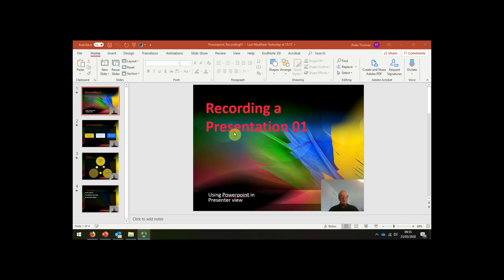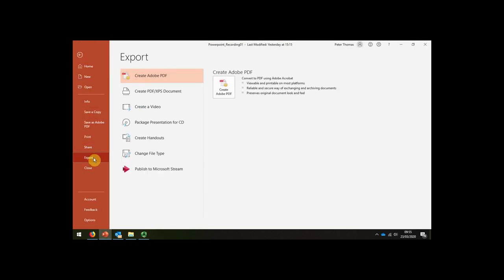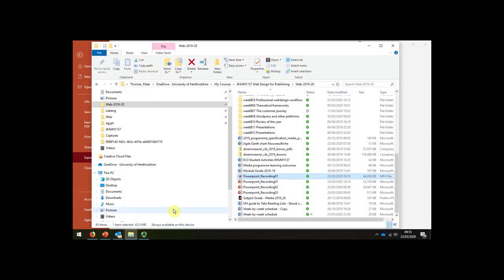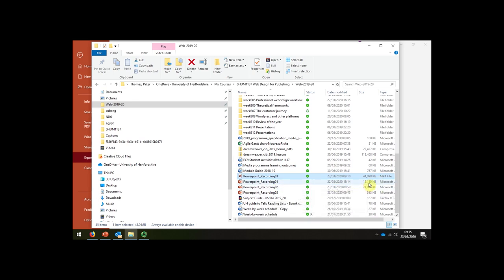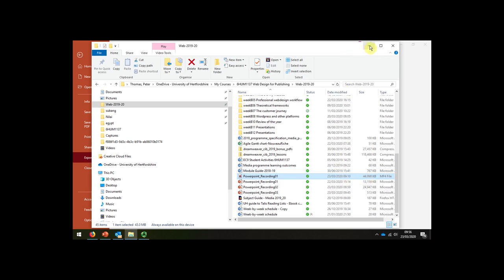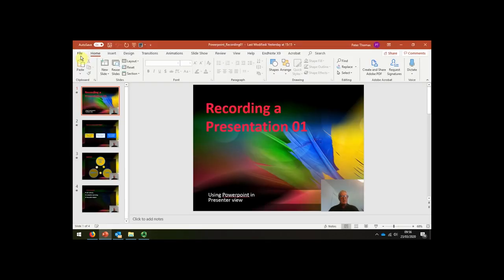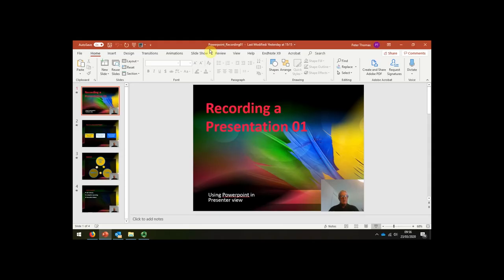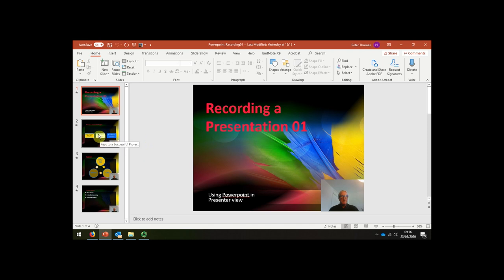34 Sharing your Powerpoint Presentation